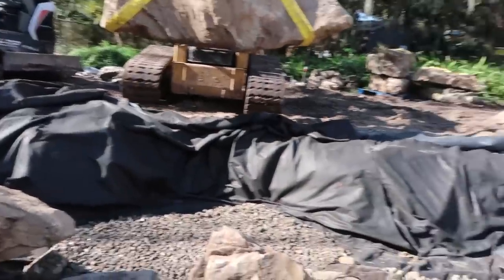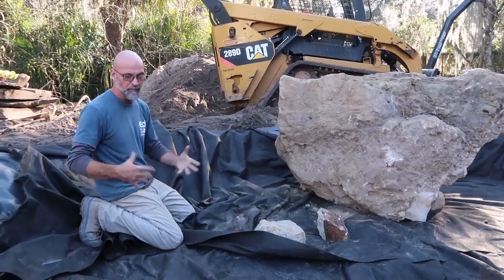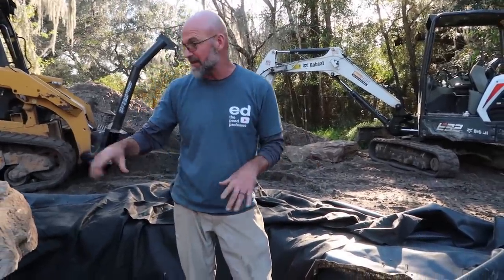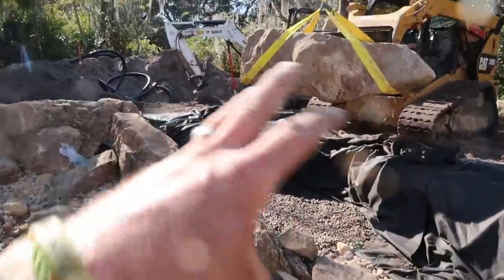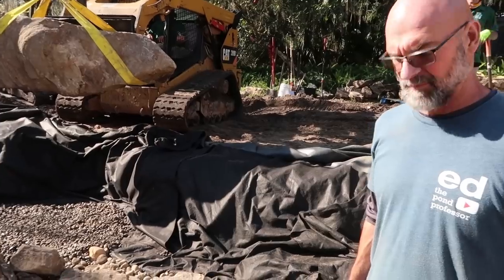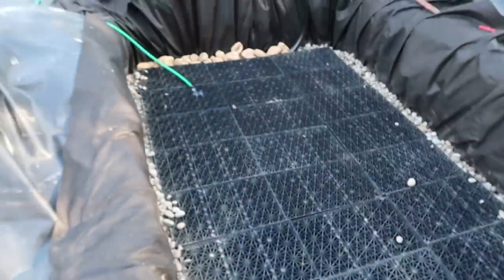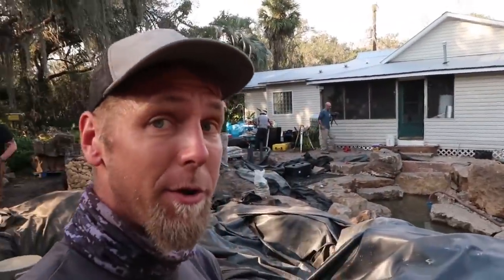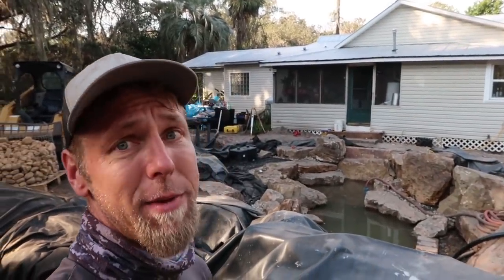Wetland Filter for Reptile *REC POND* - Part 5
Groundwork on the reptile rec pond for our advanced CAC build continues. Today the crew constructs the wetland filter and Ed shares tips for excavation and setting boulders.